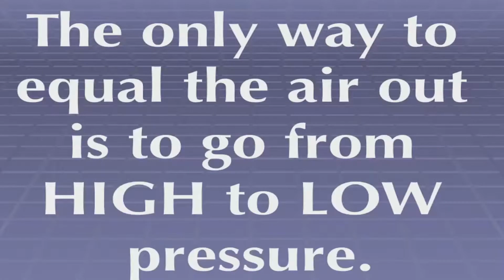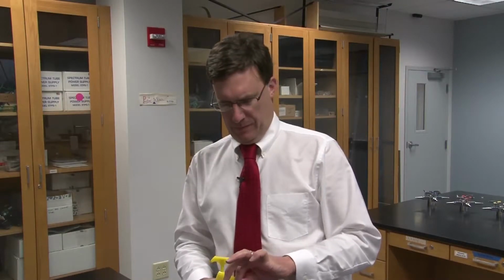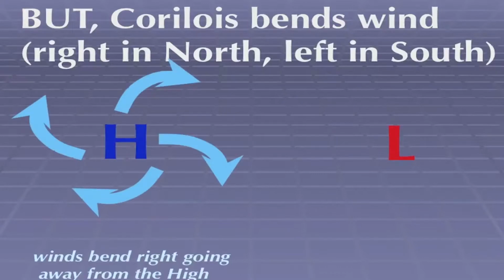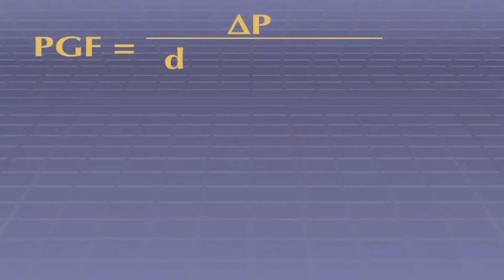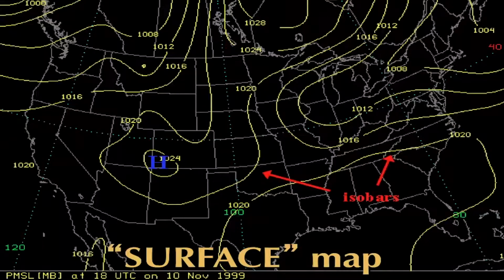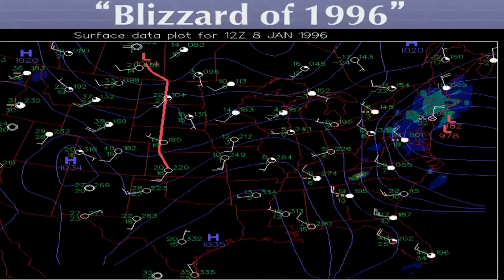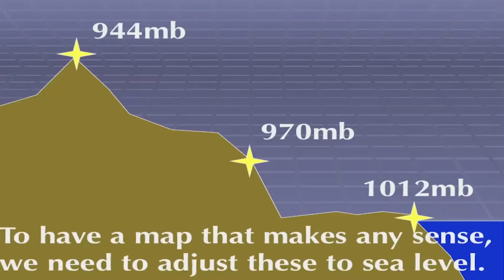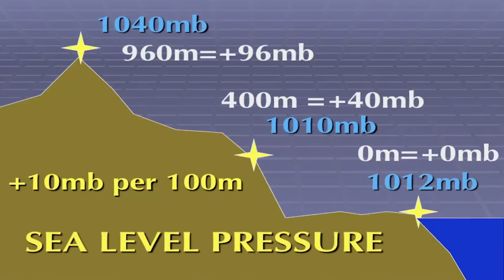37 Surface Maps (OCPA)